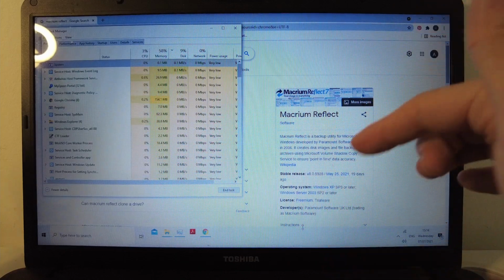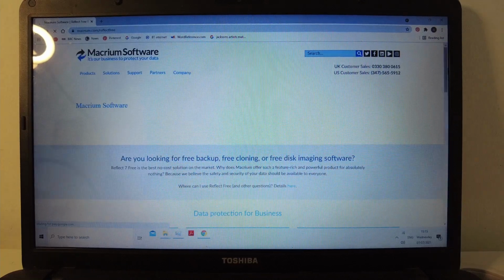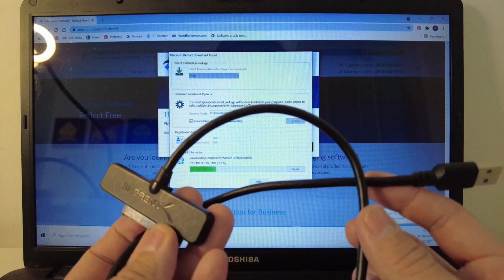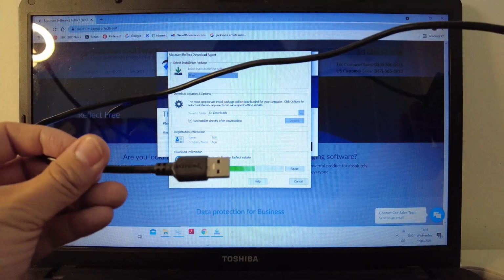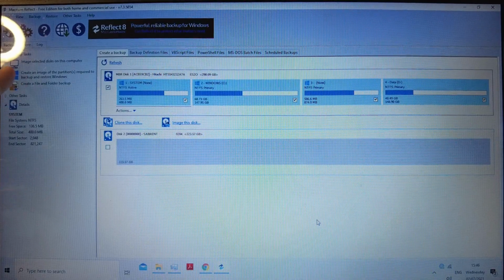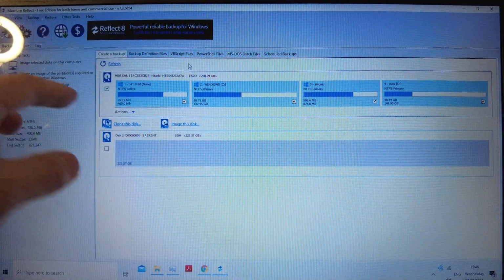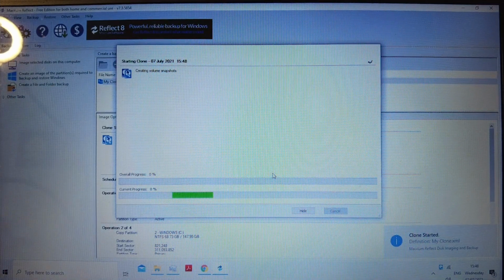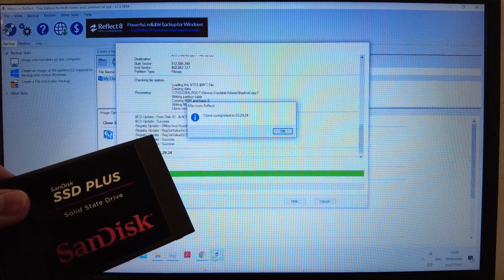How To Clone Laptop Hard Drive To Solid State Drive - Macrium Reflect Tutorial to 2.5 Inch SSD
This is the main tutorial I would use for making virtually any laptop which uses a HDD (mechanical hard drive) run substantially faster. This method uses the software Macrium Reflect's free trial in order to clone the operating system and data from an old spinning hard disk drive to a much faster solid state drive. Doing so (and swapping the drives) makes virtually all pre-2020 laptops operate much faster (unless they already have a SSD installed).

USB 3.0 SATA adapter
SSD 480GB A400 Kingston

The next step is to actually swap the hard drive with the SSD which I'll show in the next video